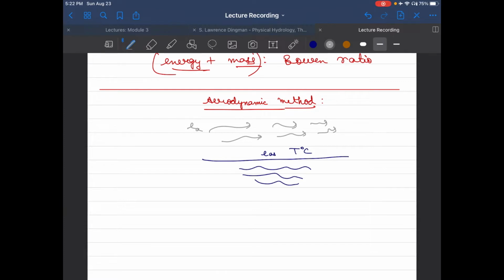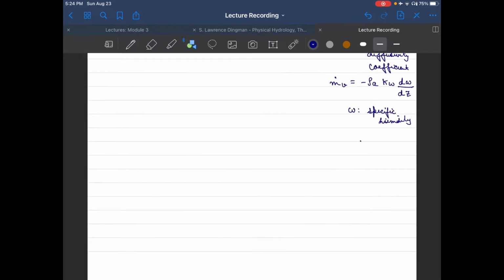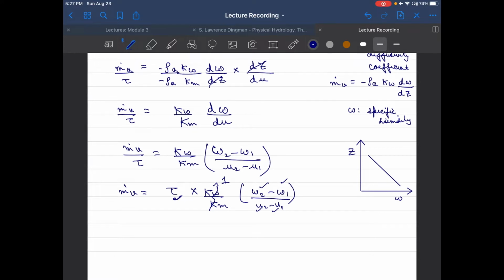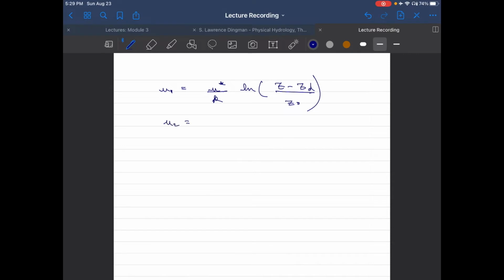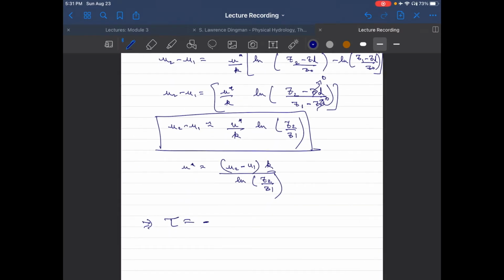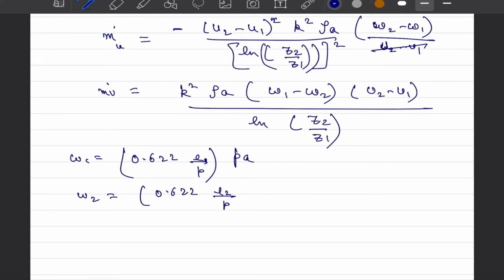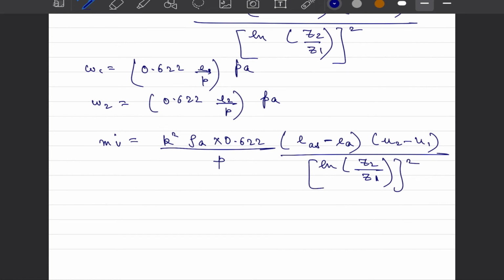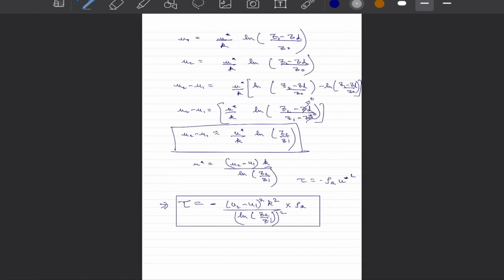4.3 Aerodynamic Method